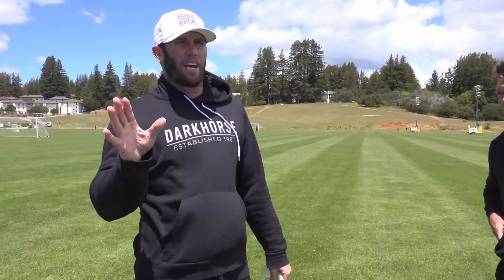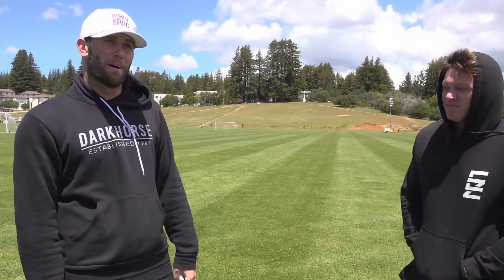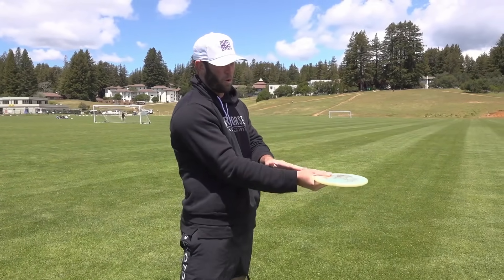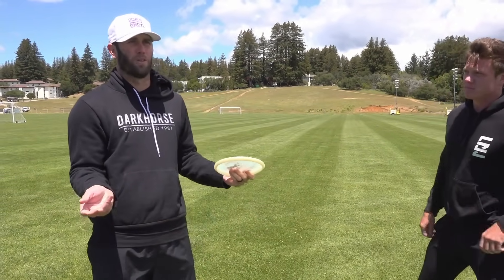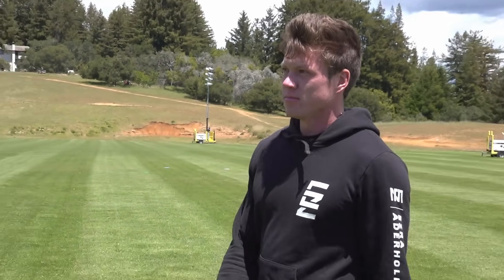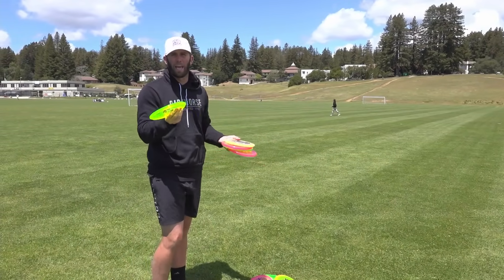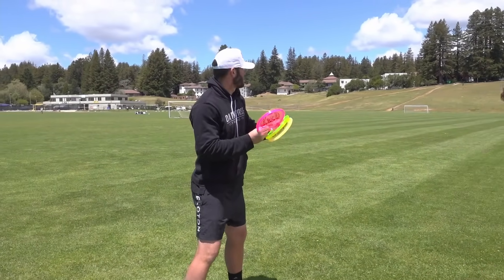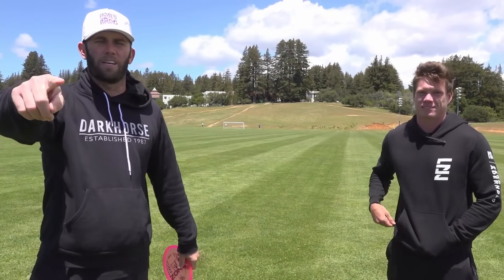How To Increase Touch in Disc Golf | Tutorial with Brodie Smith and Ezra Aderhold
Brodie and Ezra walk you through throwing upshots in disc golf!